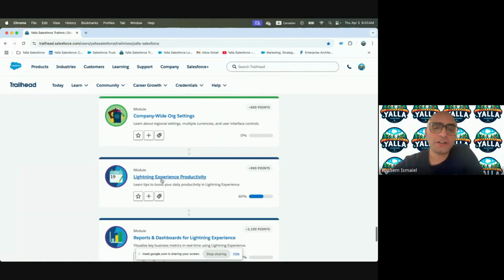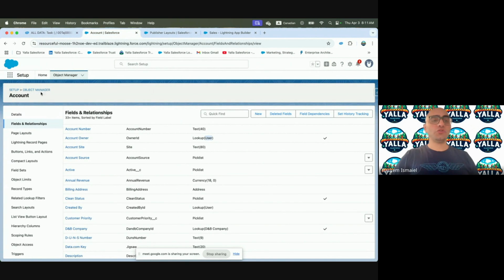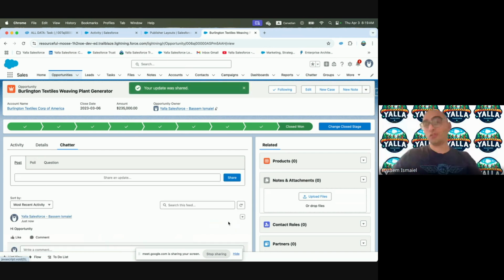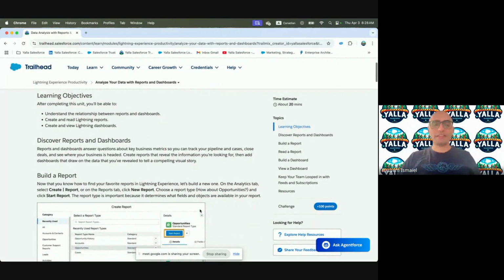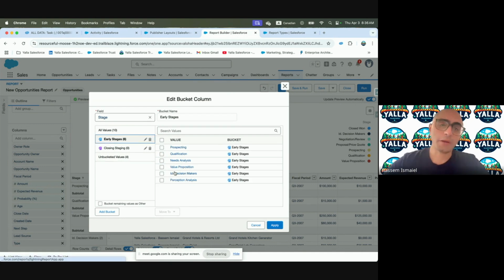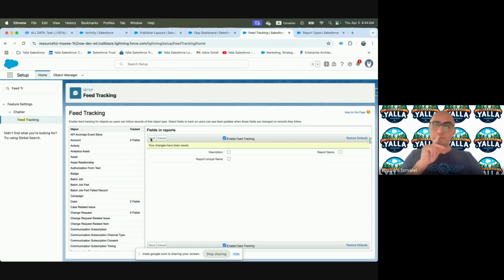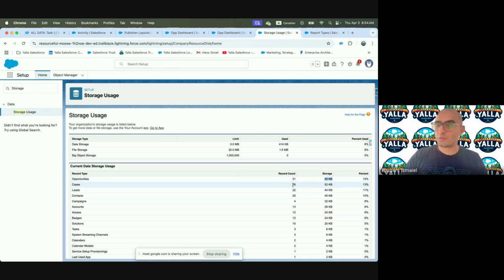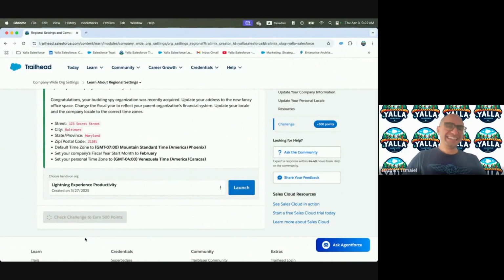28- Salesforce Lightning Experience Productivity Part 2| Salesforce Administrator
In this video (Episode 28), we explore Lightning Experience Productivity and how to supercharge your daily Salesforce tasks with powerful built-in features.

### 🎯 Perfect for:
- Salesforce Beginners looking to boost productivity
- Admins exploring Lightning features for multitasking
- Business users managing tasks, events, and emails inside Salesforce

### 📌 What You’ll Learn:

💬 How to collaborate with your team using Chatter posts, mentions, streams, and bookmarks
👥 Creating and managing Chatter Groups (public/private, broadcast/collaborative)
📢 Using Chatter Streams to follow activity across multiple records
📊 Building Lightning Reports with filters, groupings, charts, and buckets
📈 Creating Dashboards, customizing layout, and enabling feed tracking
🔐 Sharing reports/dashboards at the folder level & understanding dynamic dashboards
🌍 Exploring Company-Wide Org Settings like locale, currency, business hours & fiscal year

📌 *Timestamps*:
00:00 – Summary Global Action , Utility Bar and Home Page
11:49 – Collaborate with Feeds and Groups
24:40 – Analyze Your Data with Reports and Dashboards
46:00 – Company-Wide Org Settings